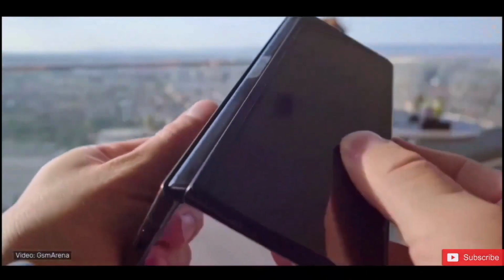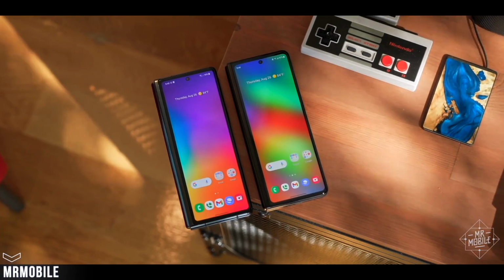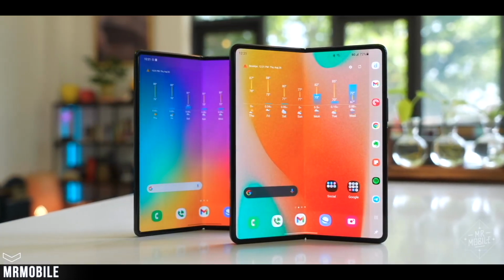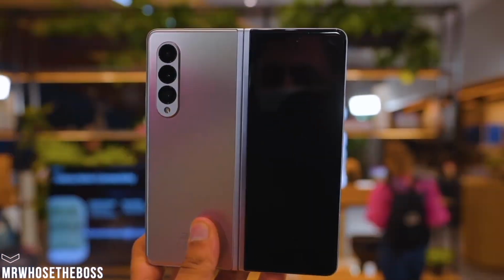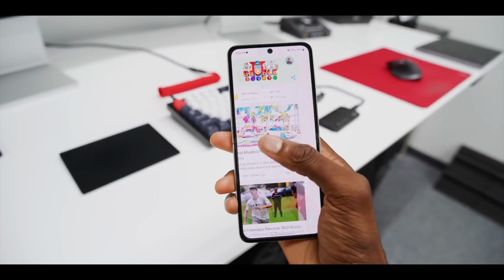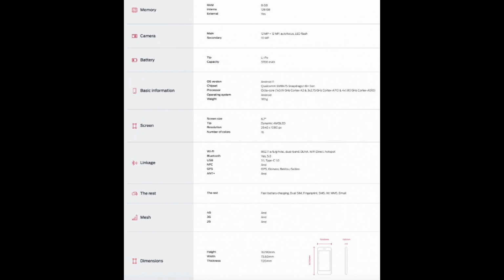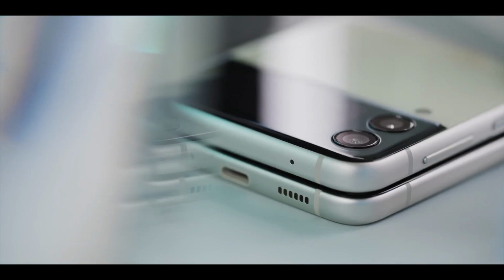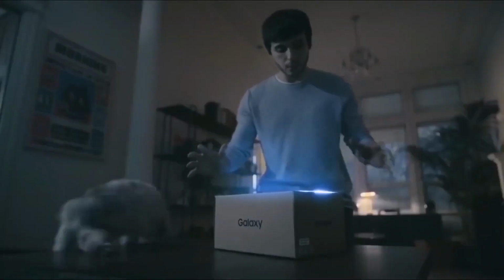Samsung Z fold 4 - Full SPECS Reveled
Samsung Z fold 4 - Full SPECS Reveled before launch

Galaxy Z Fold4 Standing Cover with S Pen
Galaxy Z Fold4 Slim Standing Cover
Galaxy Z Fold4 Silicone Grip Cover
Galaxy Z Fold4 Leather Cover